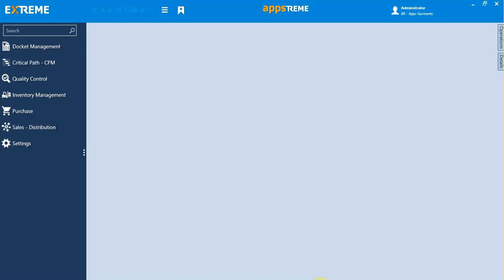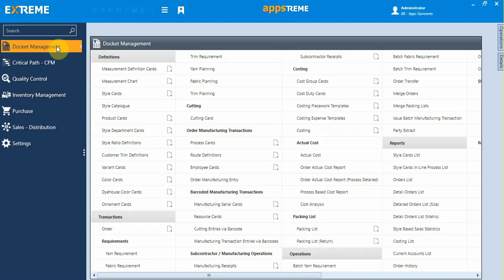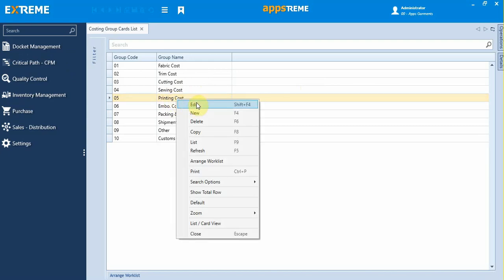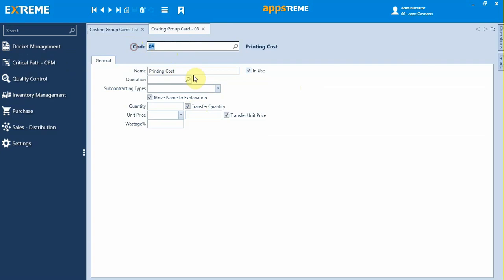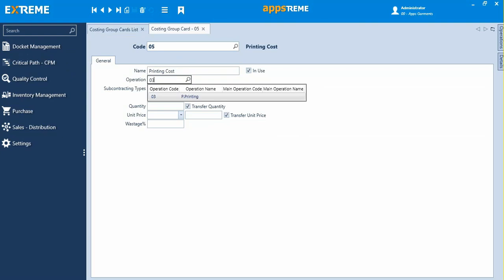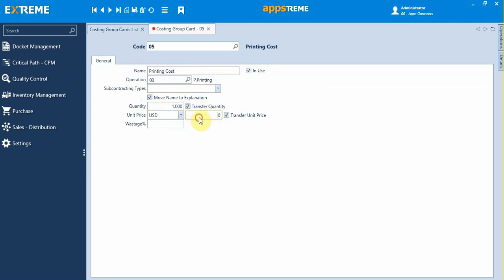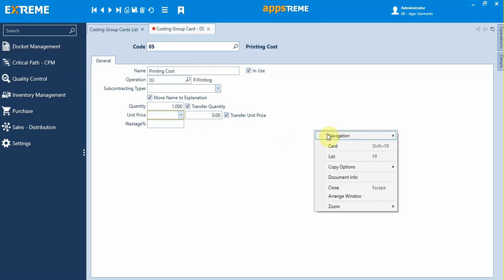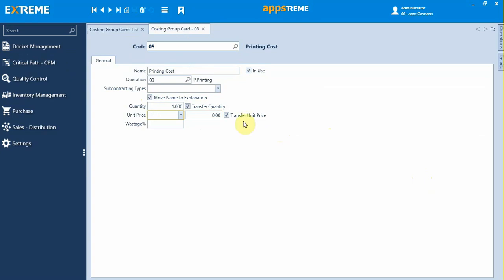Cost Group Card Definitions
AppsTREME Apparel Production Management System - Cost Group Card Definitions
This video shows how to make Cost Group Card Definitions.